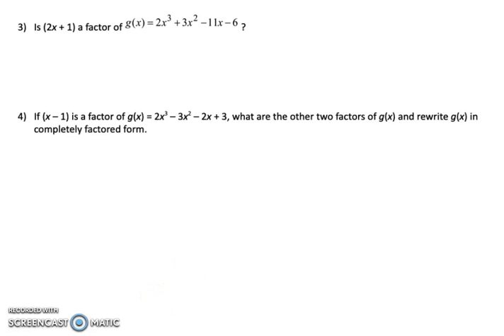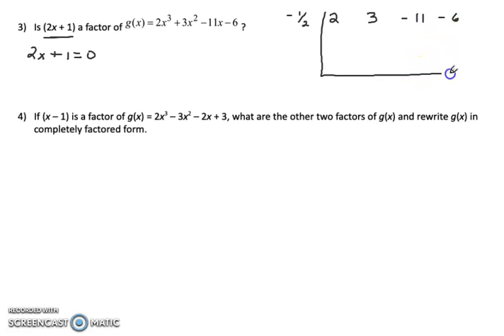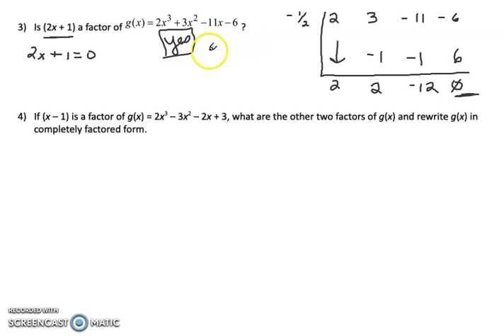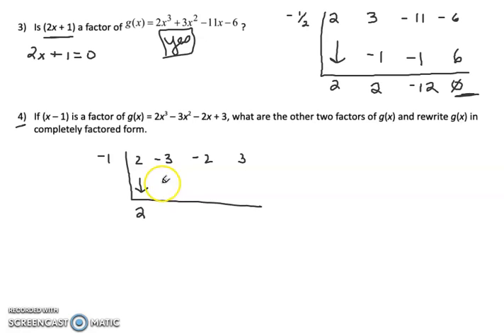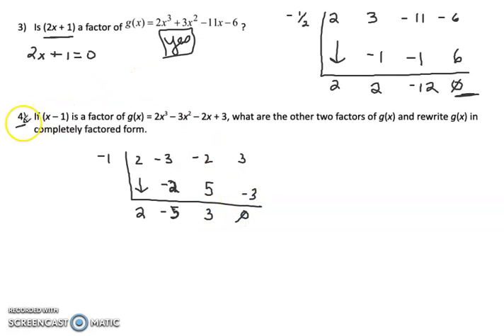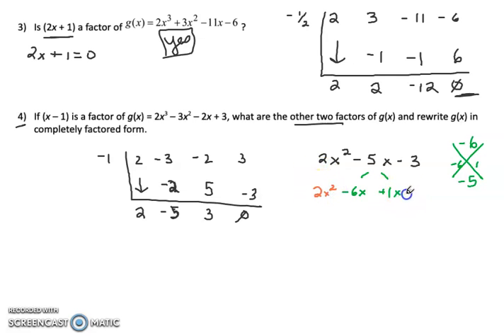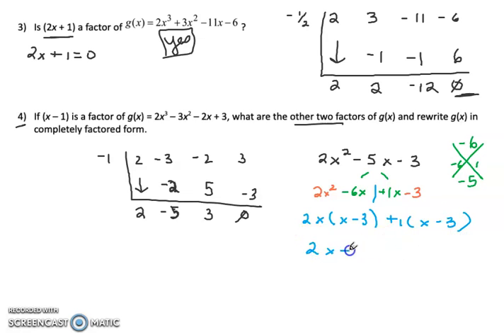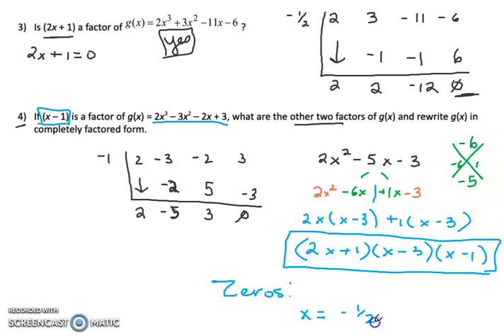Lesson 20 Part 2